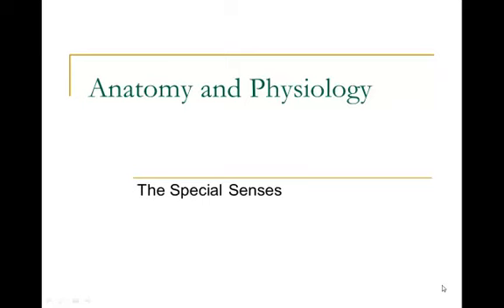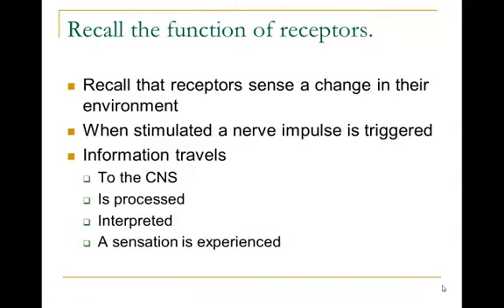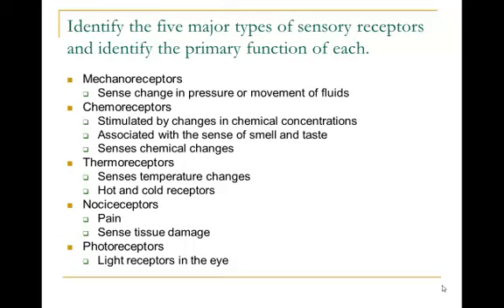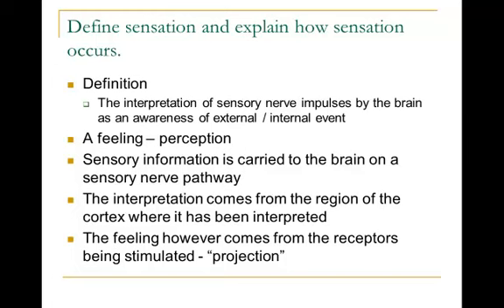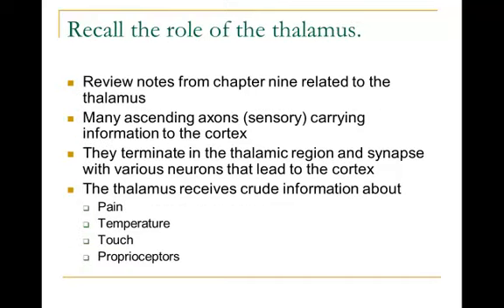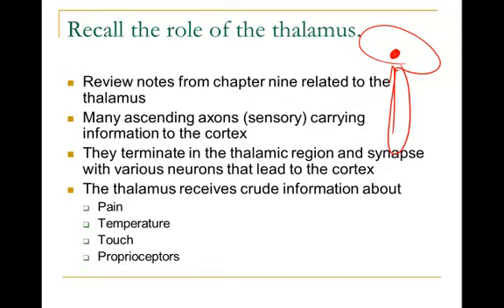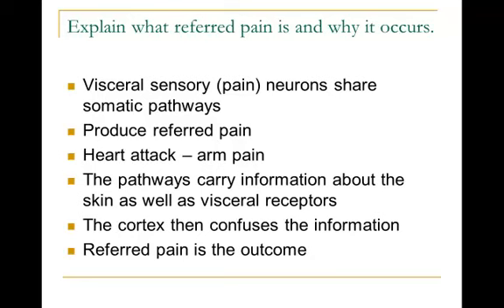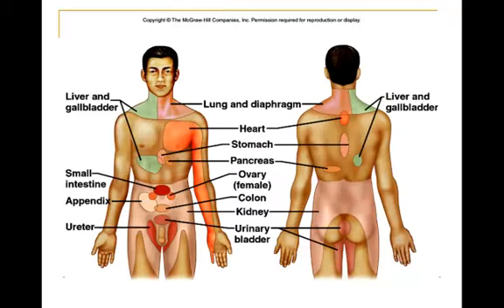ANAT 1500 THE SENSES CC1